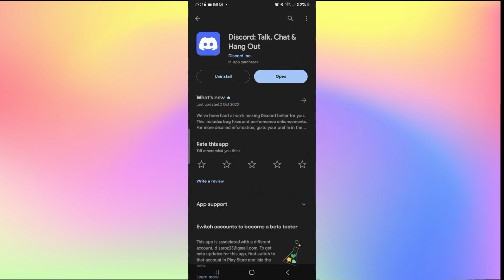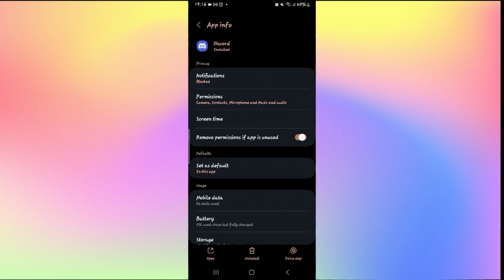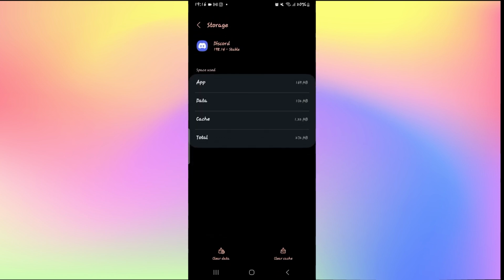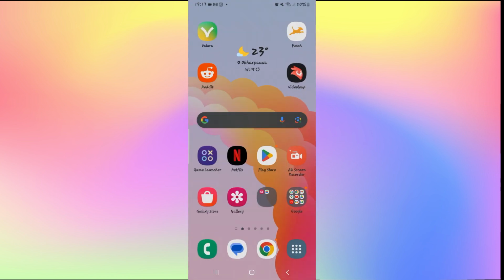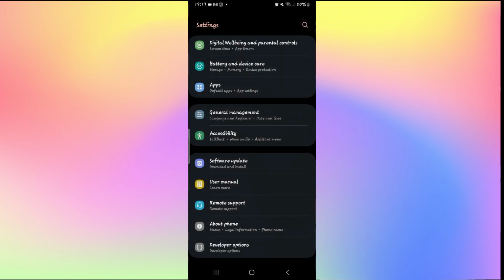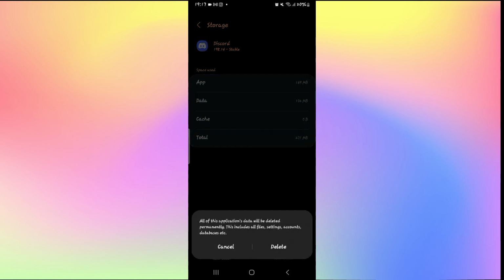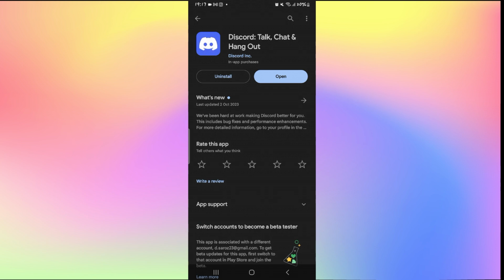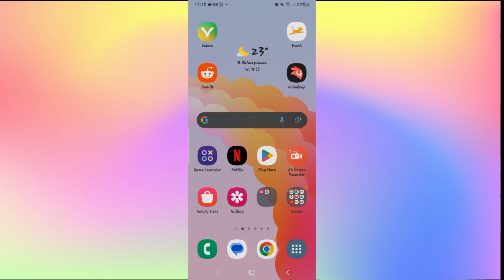How to Fix Discord Update Failed Problem 2023?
This video will show you how to fix Discord update failed problem in just a few simple steps. If your Discord update is failing, there are a few things you can try to fix the problem. In this video, I'll walk you through the most common solutions, so you can get back to using Discord without any interruptions.